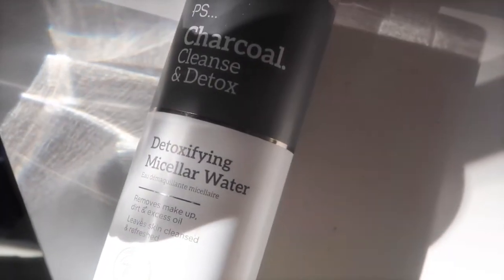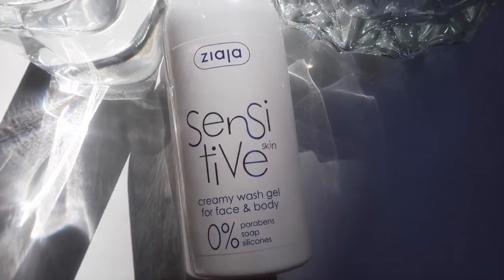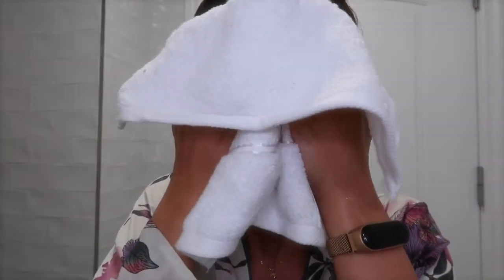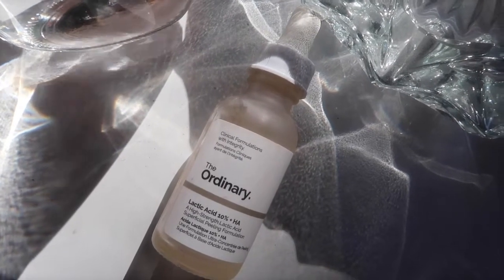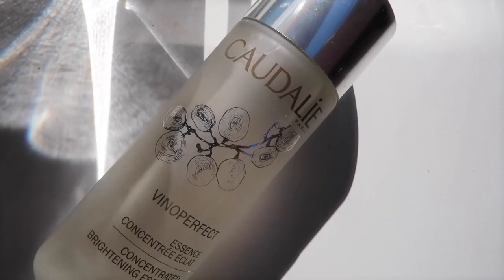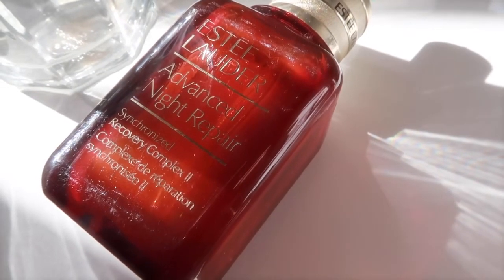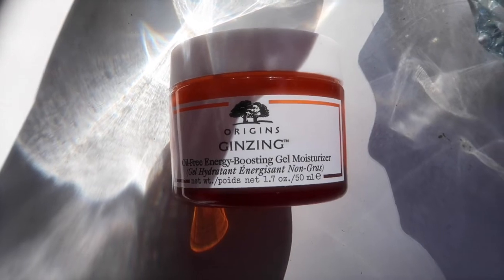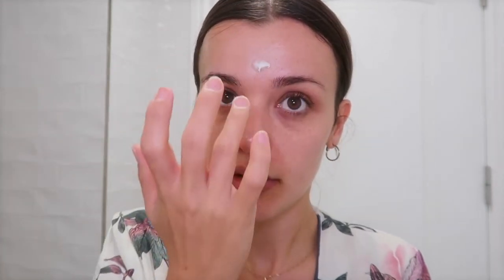CURRENT SKINCARE ROUTINE | NIGHT EDITION | lalafemmme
welcome to my current skincare routine! This is the night edition! (part 1) as I say in my video, I have more than 1 skincare routine so, if you are interested once you have seen this video, please let me know! I'll be glad to share all my "knowledge" with you guys! always happy to help! :D

Love, Ann.